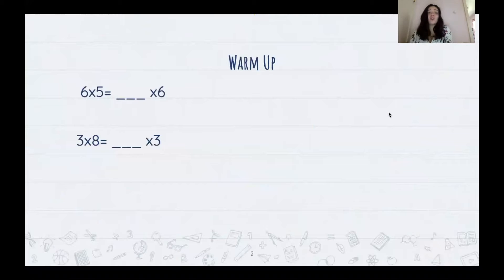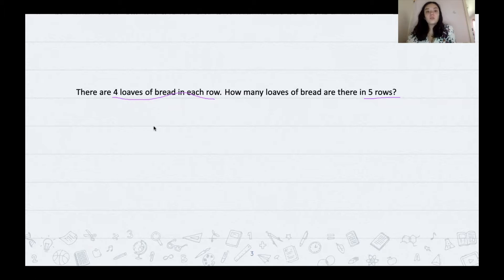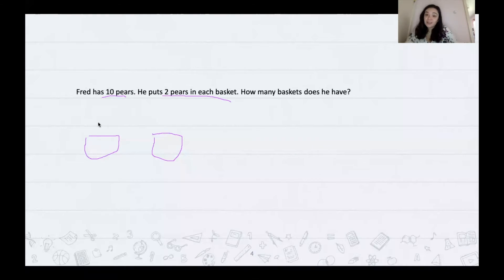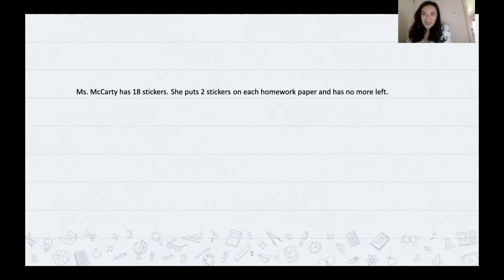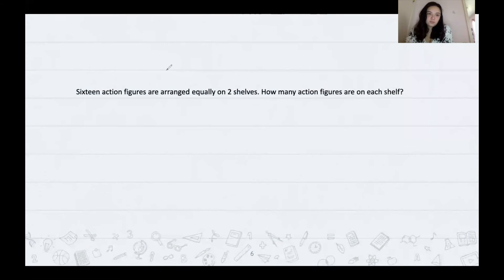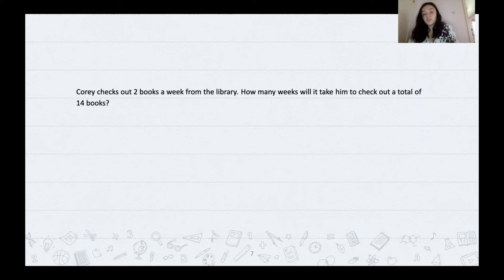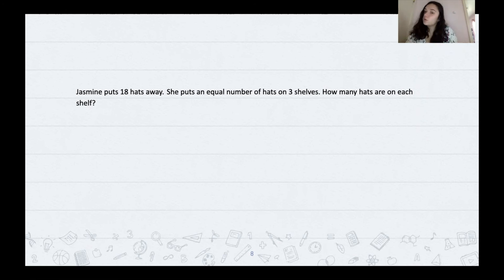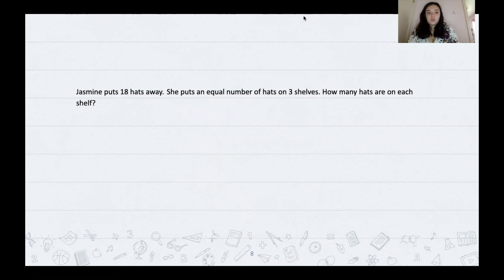Word Problems Part Two | Grade 3 | Sun Devil Learning Labs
Learn Word Problems with this Sun Devil Learning Labs lesson from Arizona State University’s Mary Lou Fulton Teachers College. Download our learning guide in English or Spanish for discussion questions, tips and resources related to this lesson. Descargue nuestra guía de aprendizaje en Inglés ó en Español para preguntas de diálogo, consejos y recursos relacionados con esta lección.